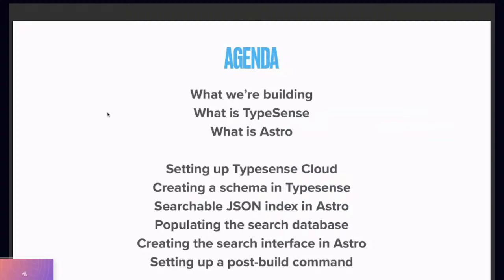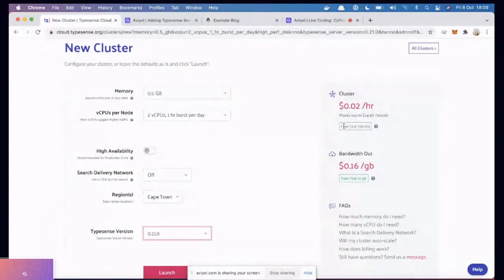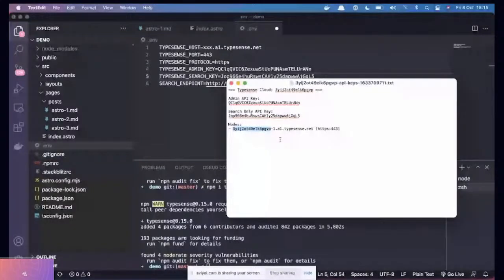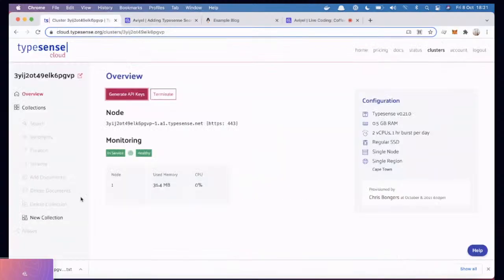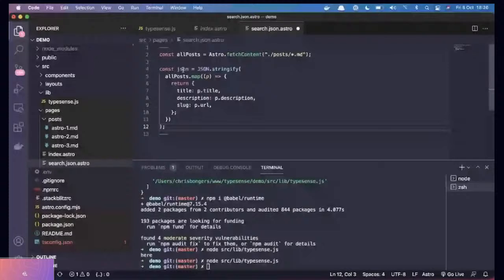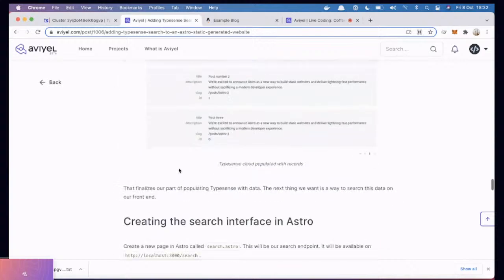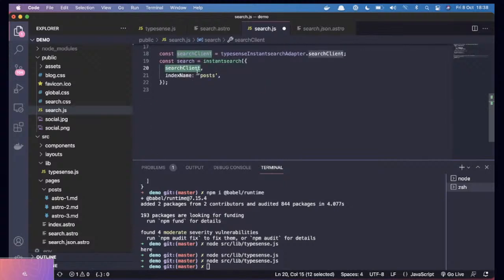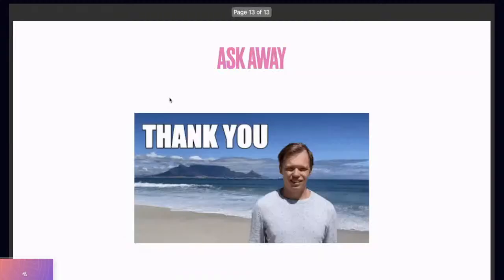Coffee and Code with Chris Bongers on Integrating Typesense search to an Astro static website!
Aviyel’s flagship Coding & Coffee ☕️ is back and this time, we have onboarded, Chris Bongers. A full-stack developer, Chris has been passionate about dev work and has been blogging plus guiding young engineers ever since.

Aviyel and Chris are teaming up to bring a live session on Typesense search to an Astro static website.

Hands-on experience with Typesense, an open-source search engine and viable alternative to ElasticSearch.

Typesense’s configuration guide, quick start with Typesense’s dashboard and UI/UX for both beginners and advanced users.

An evening of knowledge, fun, and coding with a bunch of expert speakers.

This is your chance to finally get started with open source. Confirm your presence by registering today.

Happy Coding! 💥